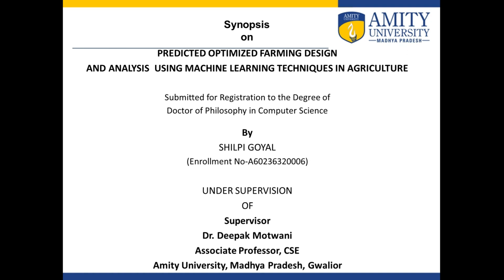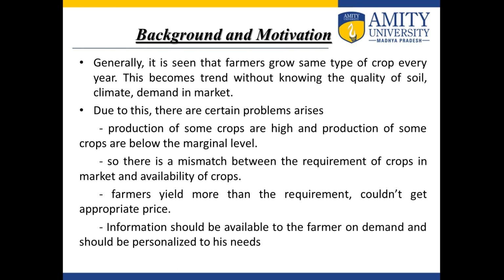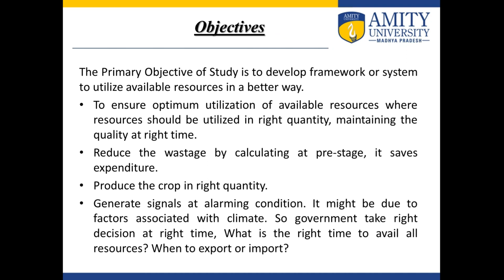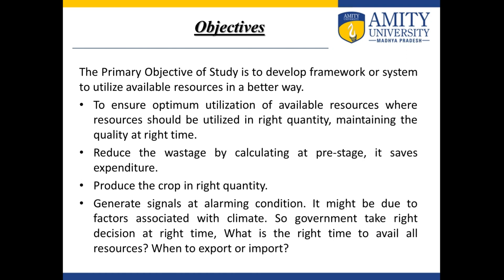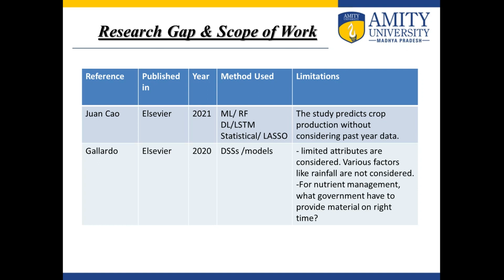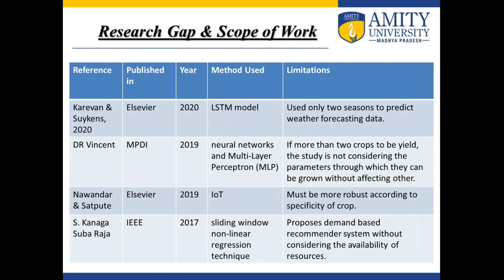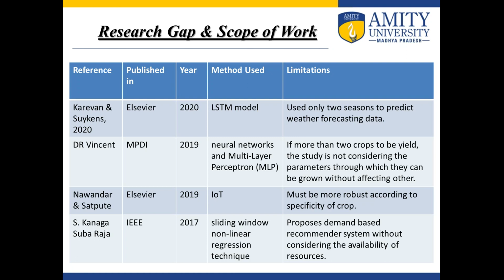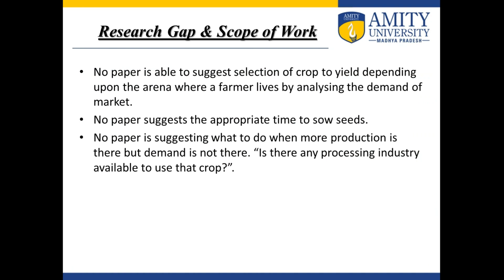My First DRC Presentation Part 1